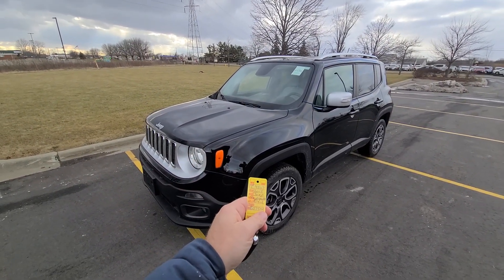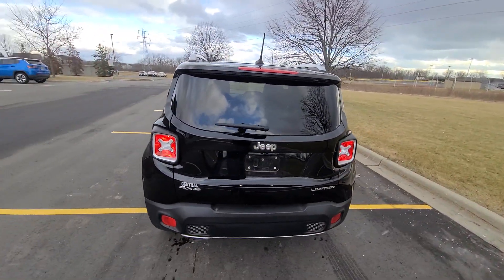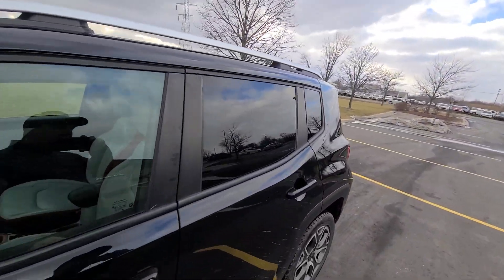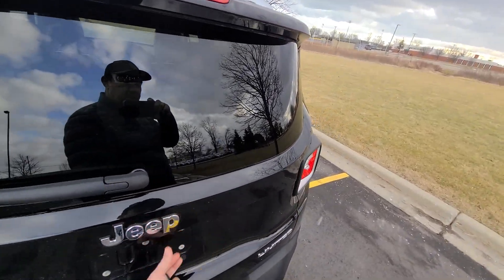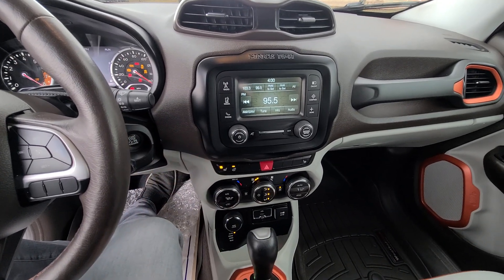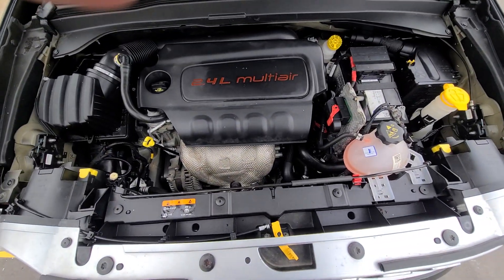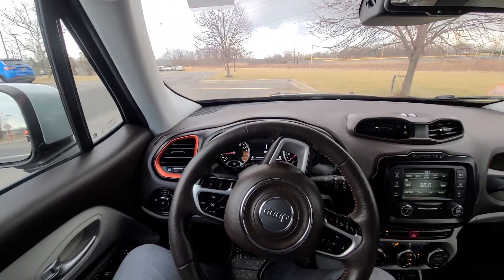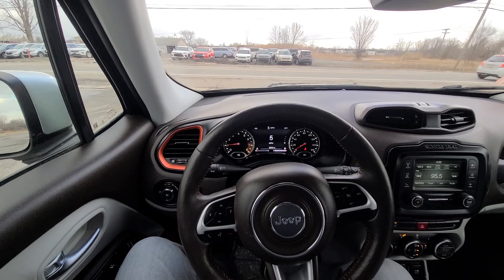c4507 2015 jeep renegade